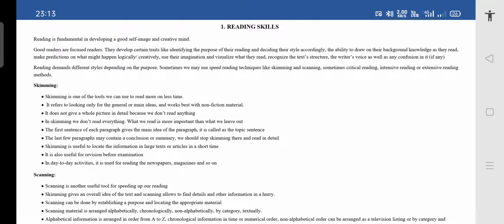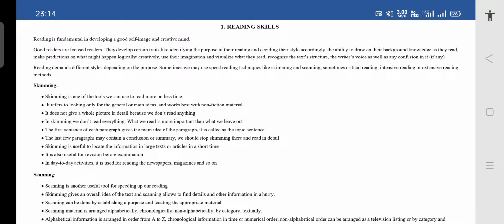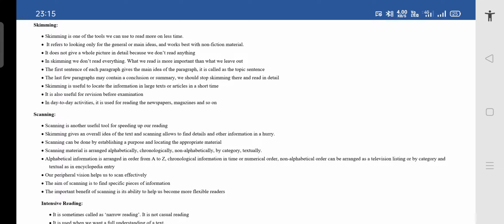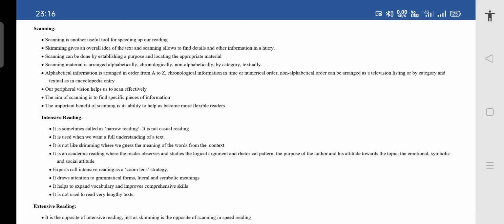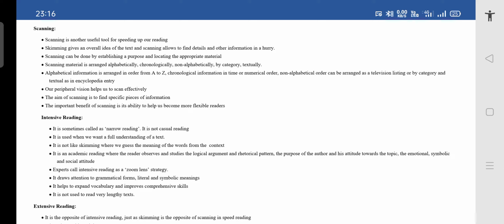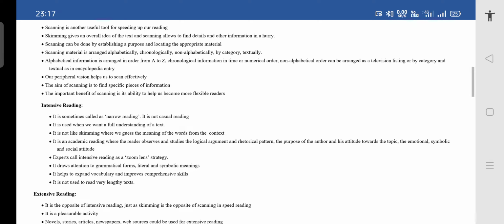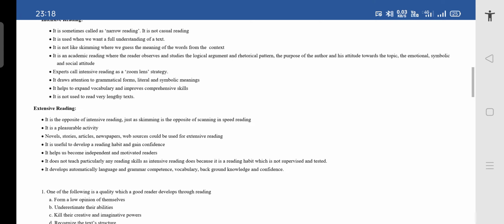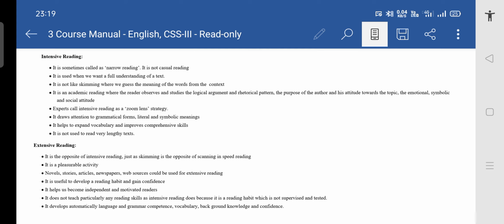Reading skills skimming and scanning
Reading skills
skimming and scanning

English Grammar

ap English